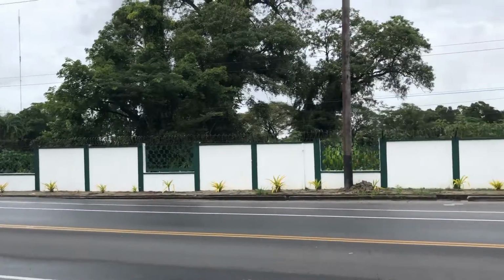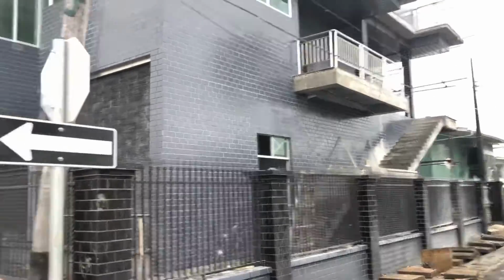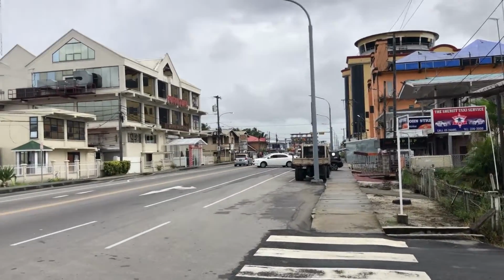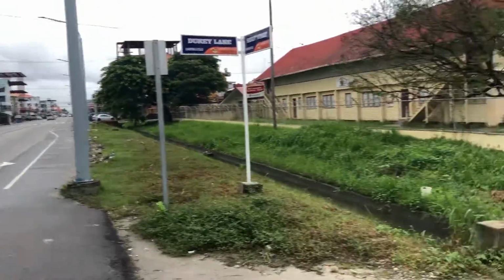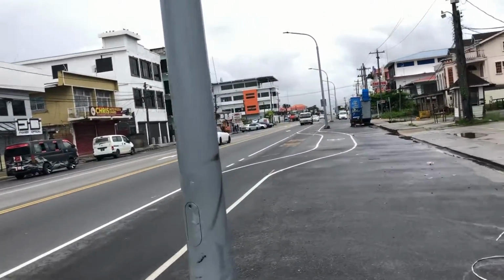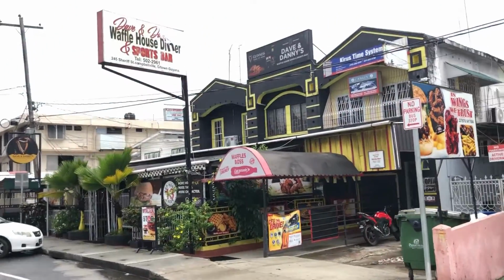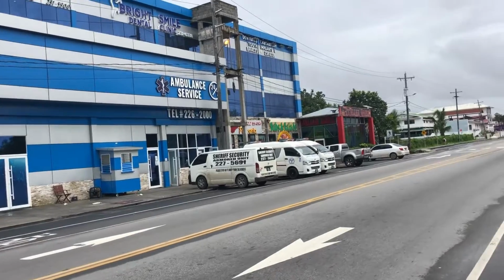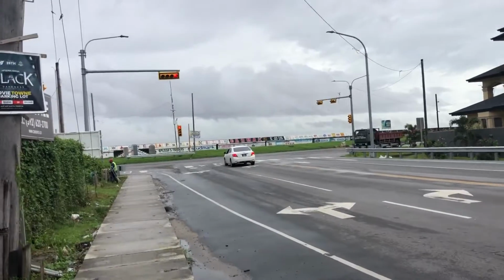S12.E25 I Sheriff Street is the Queen’s Boulevard of Georgetown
WALK with me along Sheriff Street to examine the changes in road improvement and property development along this busy street that has become the by-pass road for drivers who wish to avoid the traffic jams in downtown Georgetown. Sheriff Street is the equivalent of Queens Boulevard or Sunrise Highway in New York City because of the commercial property that now dominates this street in what used to be a predominantly residential street in Georgetown passing through Campbellville and  Bel-air Park.